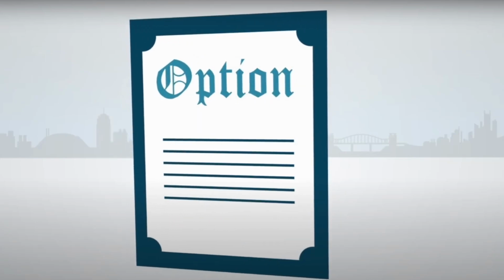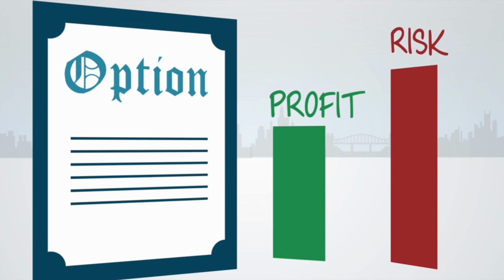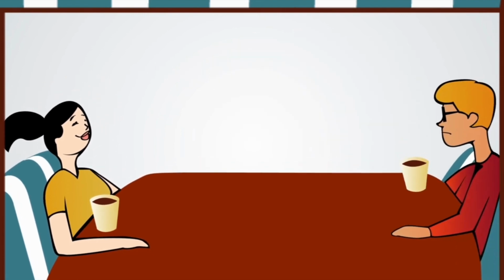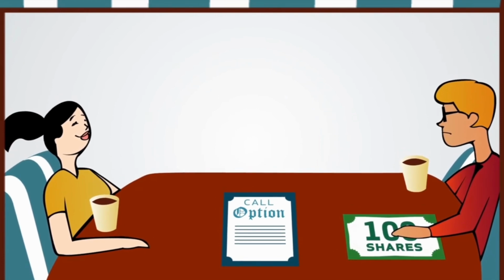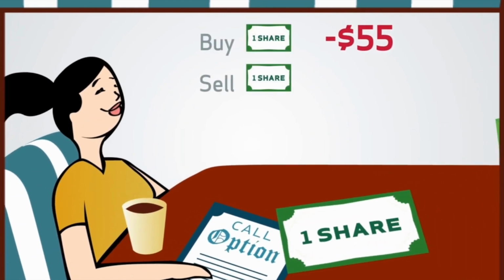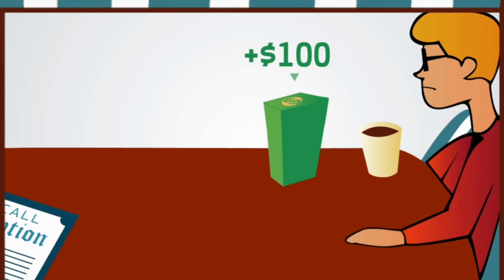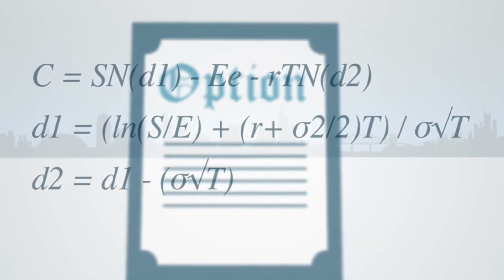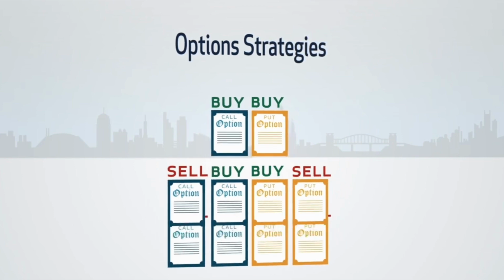Investing Basics: Options Decoded in 5 Minutes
📈 Demystifying Options: Empowering Investors with Financial Flexibility 💡📊

Unlock the captivating world of options trading in this enlightening video that highlights the importance of understanding options for investors of all levels. Join us as we break down the complexities of options and unveil their potential to enhance your investment strategies.

🔍 In this insightful video, we unravel the mechanics of options, exploring how they provide unique opportunities for risk management, income generation, and portfolio diversification. Learn the key concepts, from call and put options to strike prices and expiration dates.

💡 Equip yourself with the knowledge to harness the power of options and make informed decisions that align with your financial goals.

🚀 Don't miss this opportunity to elevate your investment prowess! 🌟🛠️